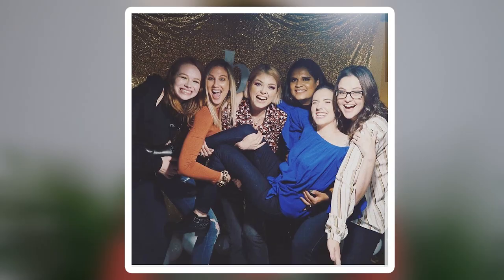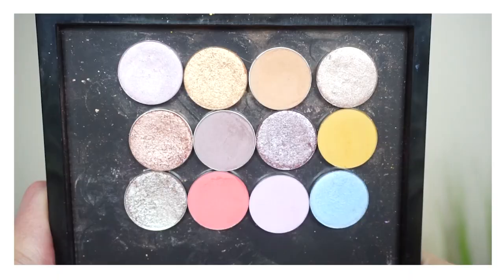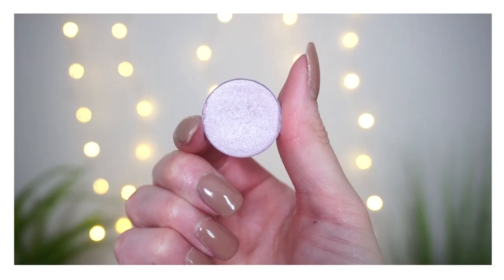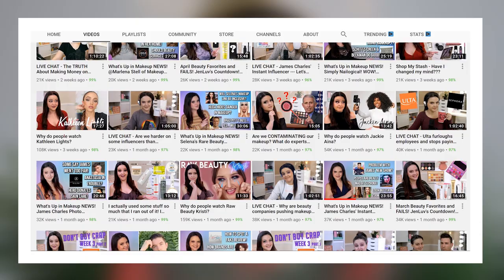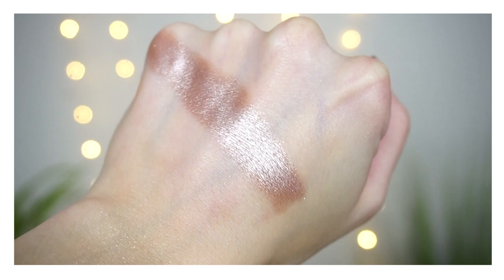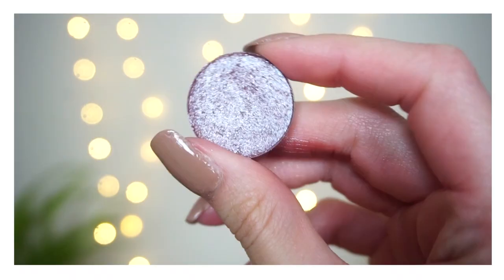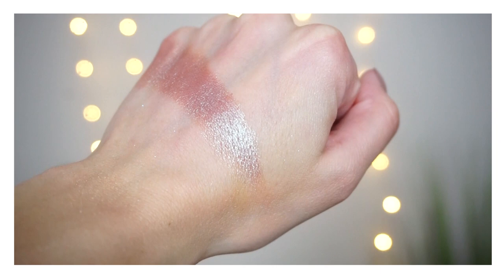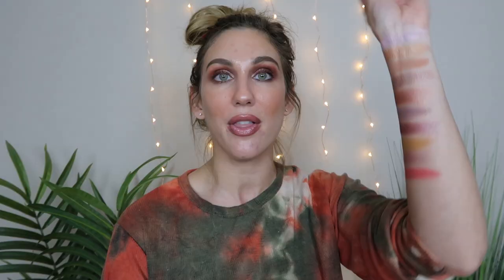BYOP: AN ICONIC PHOTO OF FRIENDS + GROUP COLLAB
Happy Friday! I am so hyped for today’s video - a BYOP collab with my friiiiiends! I did my best with my miniscule single shadow collection and I hope you like seeing my little 12-pan creation!

PRODUCTS MENTIONED
Colourpop Prowlin
Colourpop 20 Something
Colourpop Snake Eyes
Colourpop Mr Sandman
Colourpop Paper Tiger
Colourpop Glass Bull
Colourpop Makin Moves
Colourpop Howlin
Colourpop Bassline

ON ME
Armani Concealer
Charlotte Powder
Milk Makeup Bronzer
Tower 28 Blush
Dose of Colors Bathe Highlight
Charlotte Tilbury Mauve Quad
Covergirl Exhibitionist Uncensored Mascara
Charlotte Tilbury Pillowtalk 2 Lipliner
Charlotte Tilbury Pillowtalk Lipstick
Ofra x Samantha March Millie Gloss
CODE: SAMANTHA

♥PURCHASE LAUREN:
*Amazon Kindle: